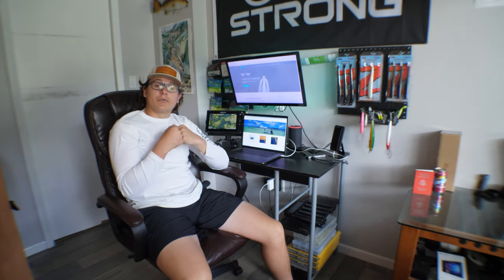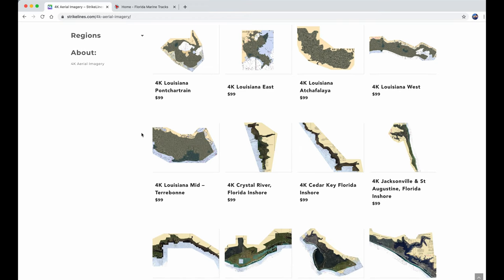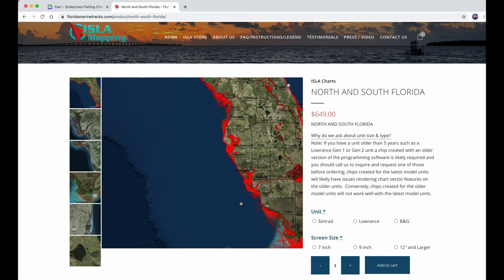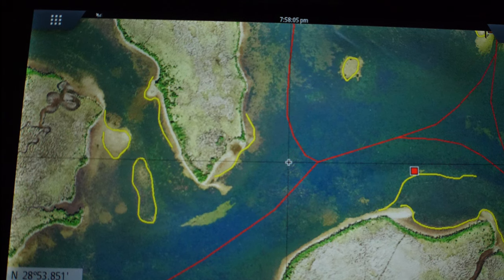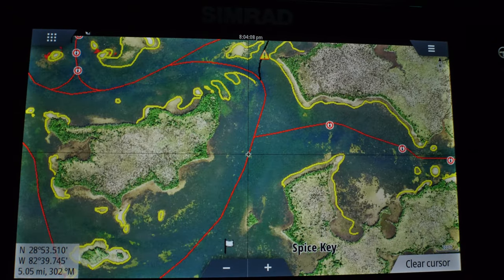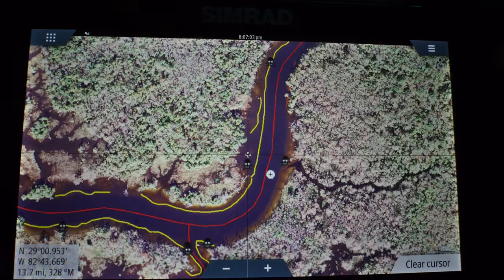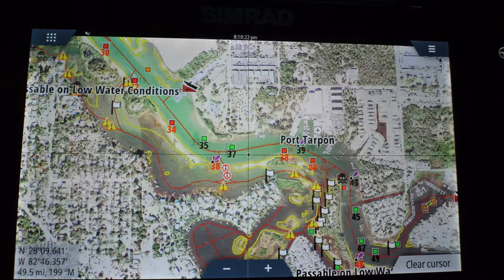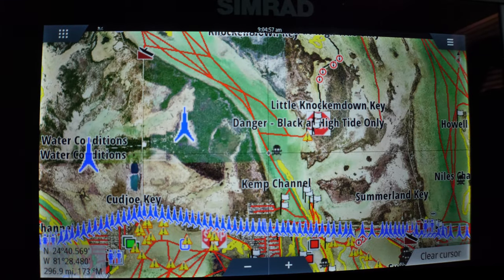The BEST Boating Chip On the Market - Better Than Strikelines!!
This marine chip will blow your mind. You NEED to check out Florida Marine Tracks.

Though i do say they are better than StrikeLines charts, that doesn't mean they dont make great products. Florida Marine Tracks is aimed at the inshore fishing industry. StrikeLines does make quality chips for offshore fishermen and quite honestly.. I would run that chip with FMT if I were to make a trip offshore. The comparison I made in the video is only based on the satellite images.